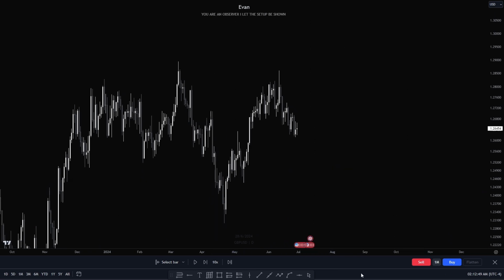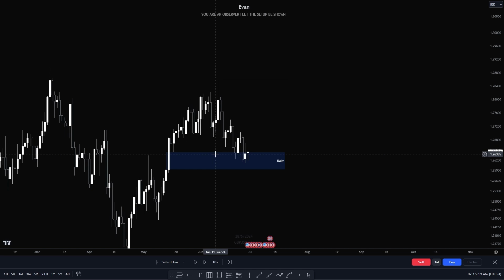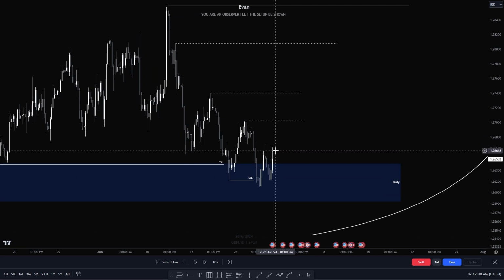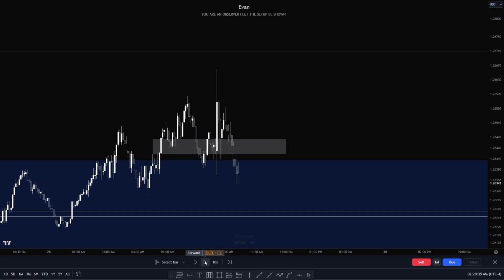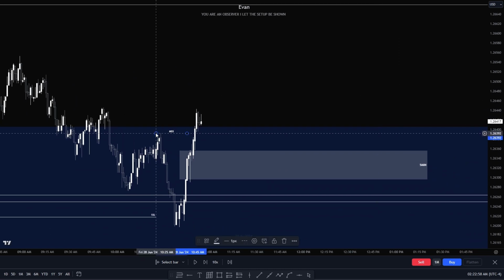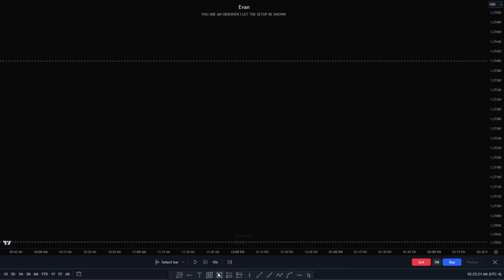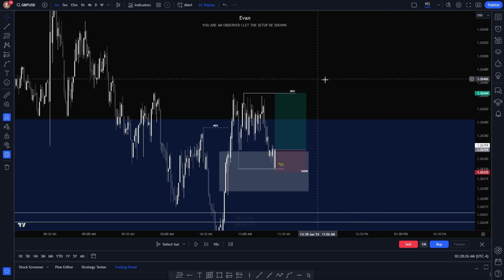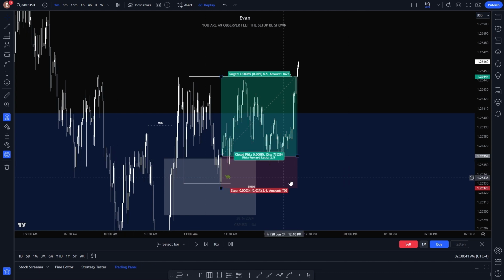How to backtest the CORRECT way - ICT Concepts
WARNING : I AM NOT A FINANCIAL ADVISOR AND DO NOT CLAIM TO BE ONE

I apologize guys if I seemed a little unenergetic ! It was pretty late for me and I was getting pretty tired but I still wanted to squeeze in a video for you guys ! I hope you guys enjoy the video, feel free to comment any videos you guys wanna see in the future :) make sure to drop a like and subscribe if you guys enjoyed!